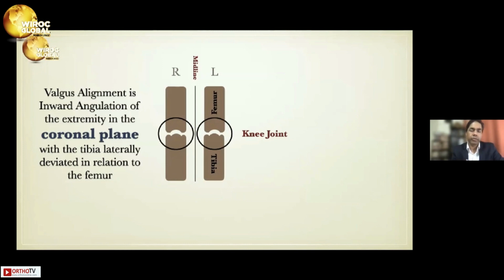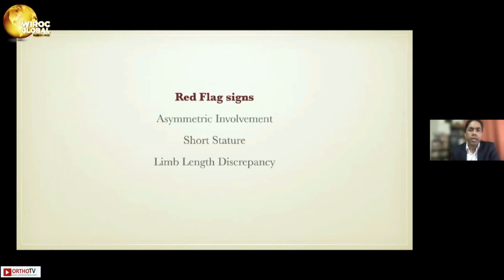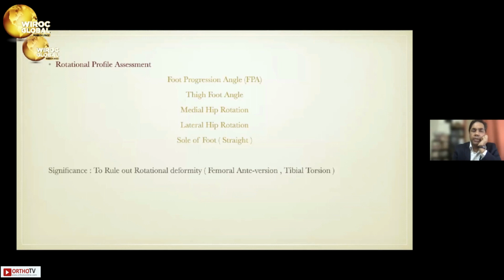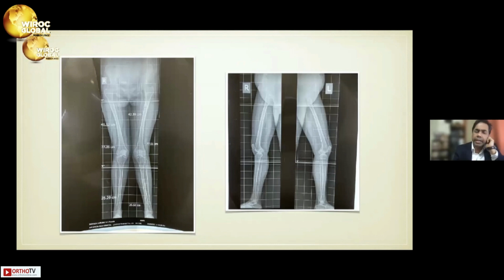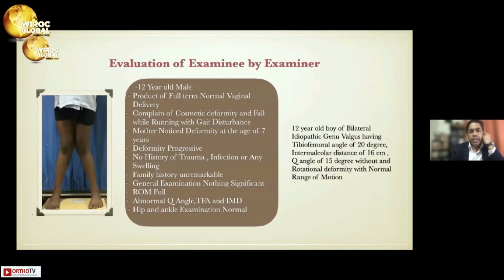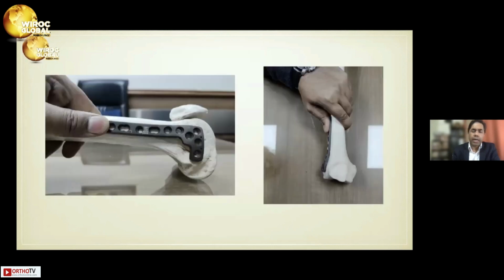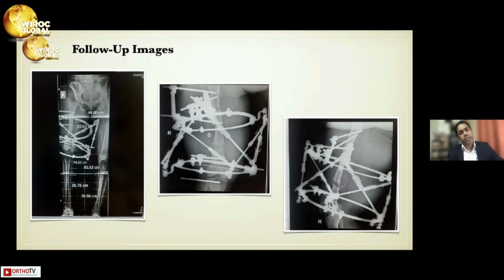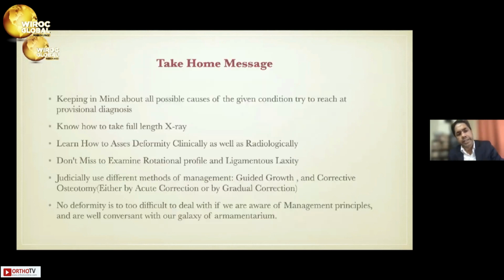Wiroc Global 2022 : GENU VALGUS: MANAGEMENT PRINCIPLES - Dr. Ravi Chauhan